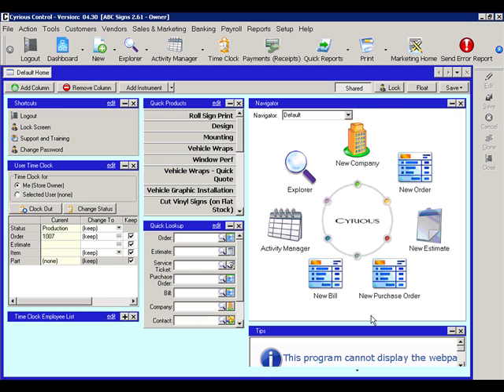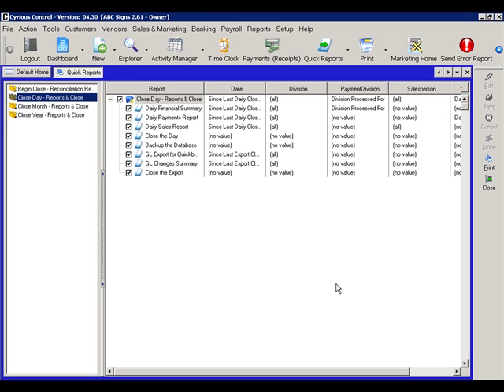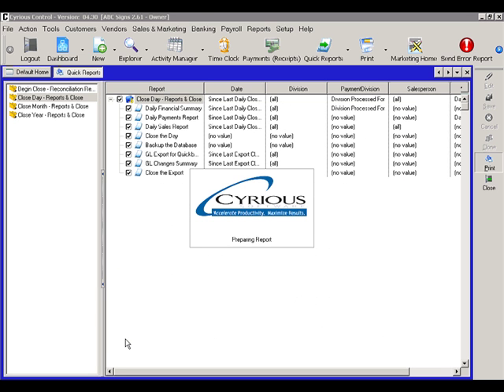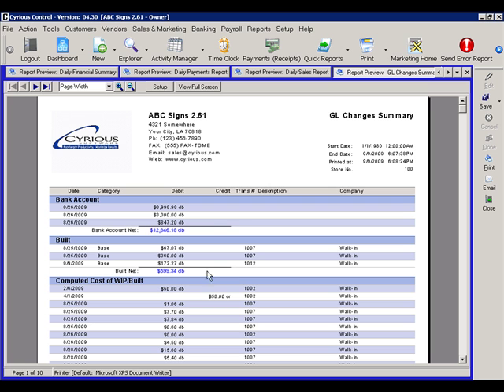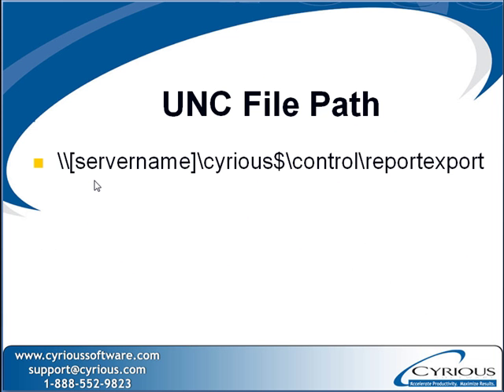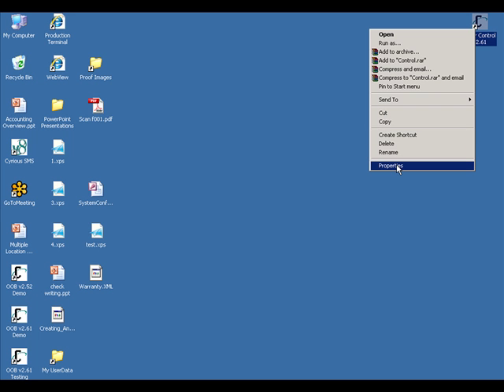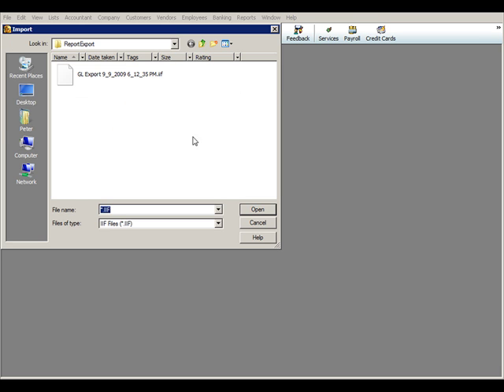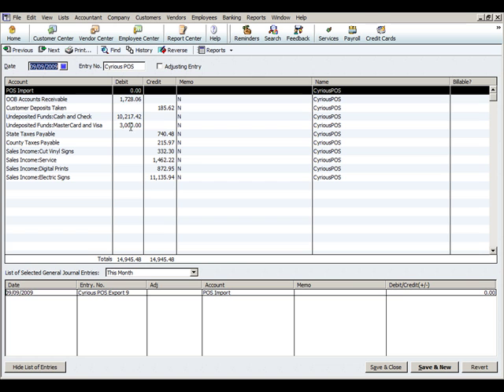How to Closeout in Control & export to QuickBooks - Part 2